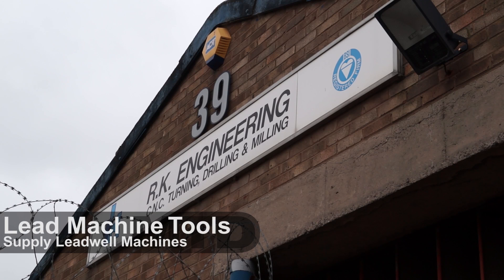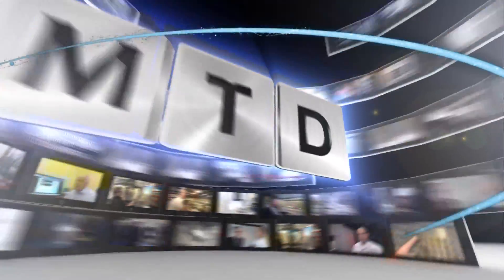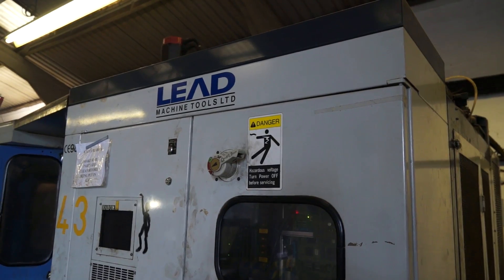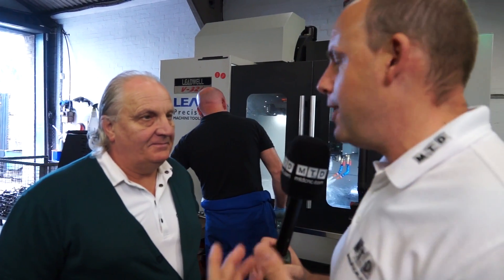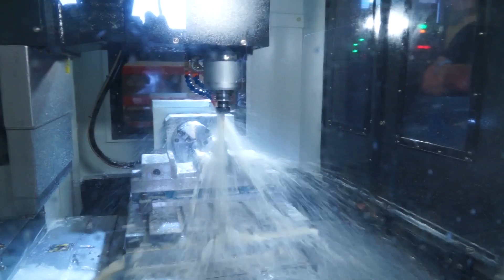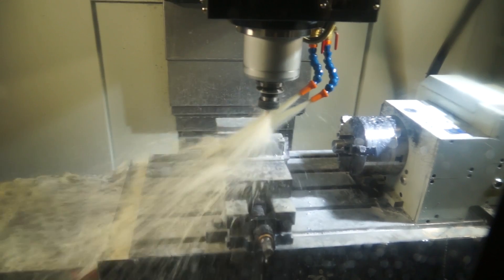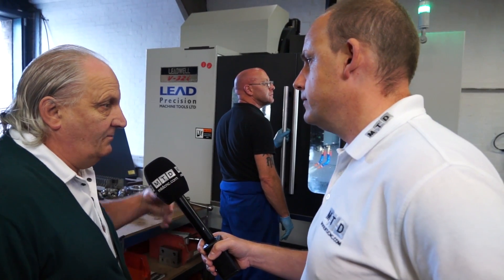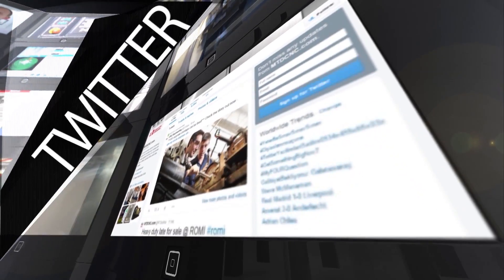RK Engineering Atherstone have 18 Leadwell Machine Tools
RK Engineering in Atherstone have 18 Leadwell Machine Tools and have purchased all of these machines from Lead Precision Machine Tools. The machines range from turning centres, mills, VMCs and Horizontal machining centres all of which have been great servants to the business. Keith tells us his story..